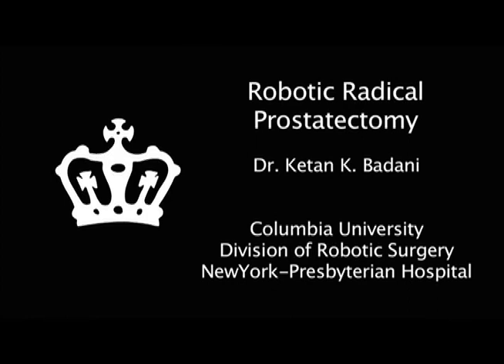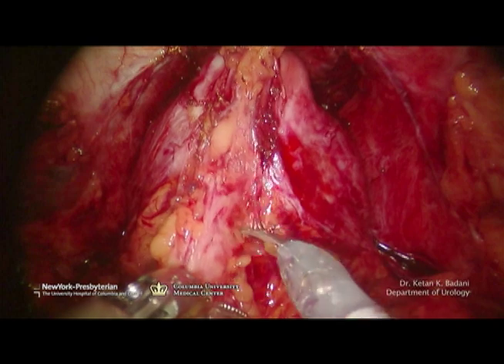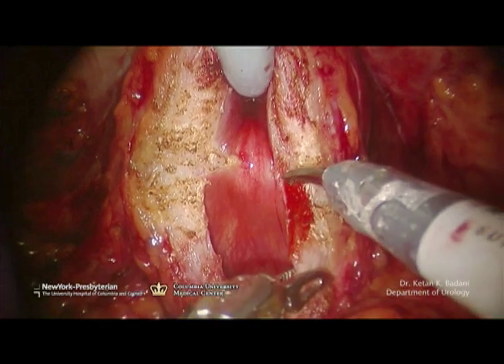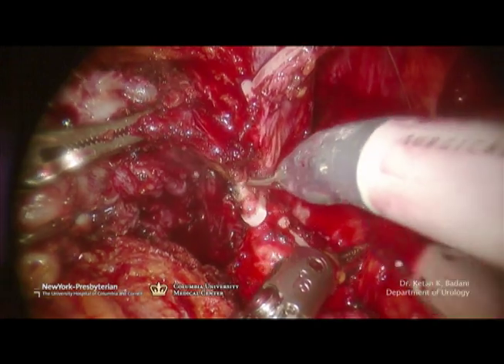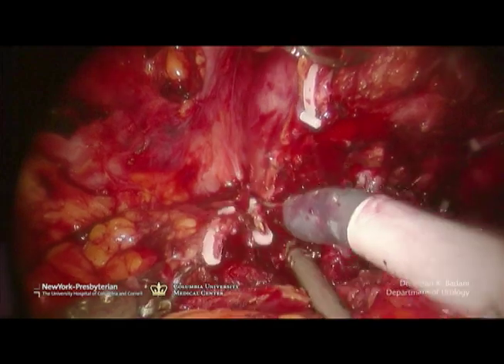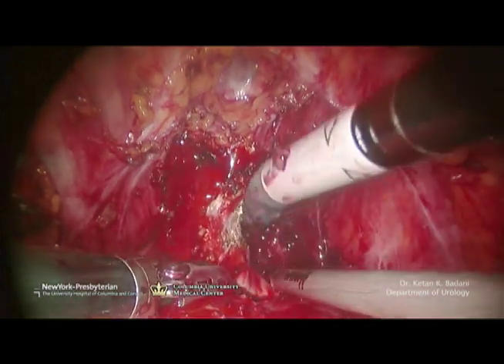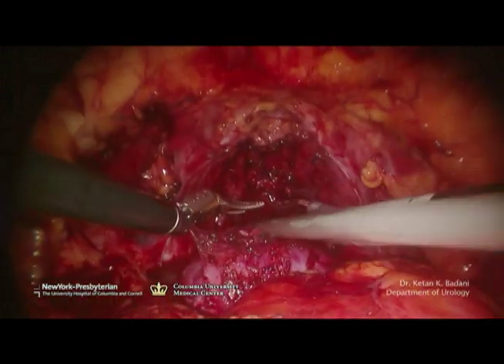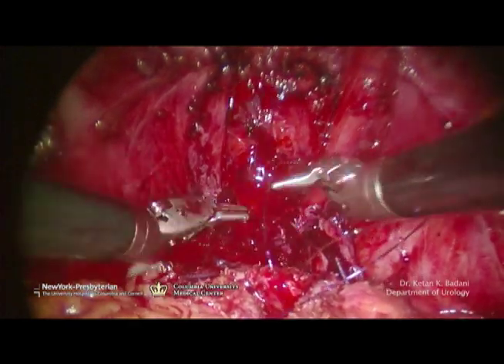Robotic Prostate Cancer Surgery - Live High Definition Instructional Video for Patients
Robotic Prostatectomy - High Defintion Video of Robotic Prostate Cancer Surgery.
Dr. Ketan K. Badani performed and narrates an instructional video geared for both patients and surgeons on the primary steps of robotic prostatectomy.